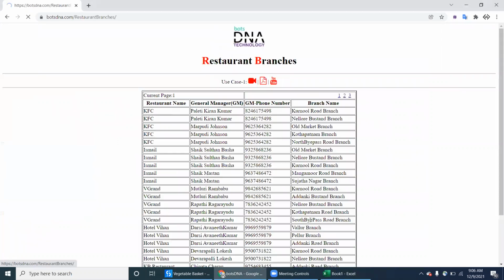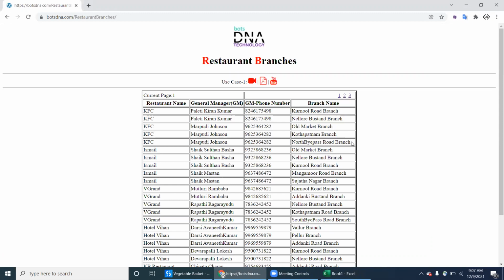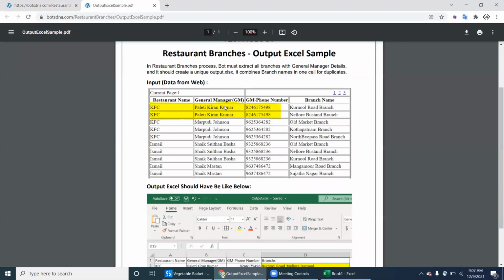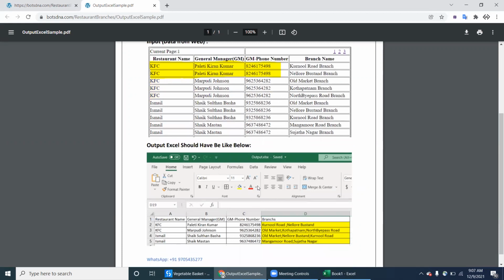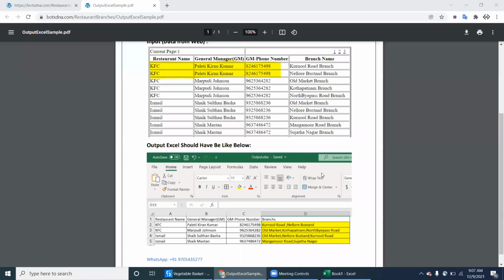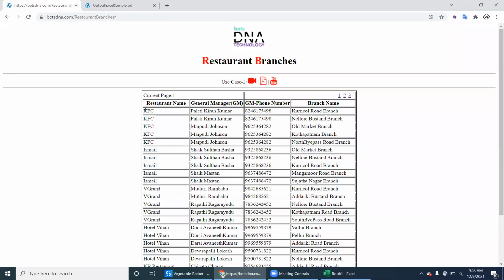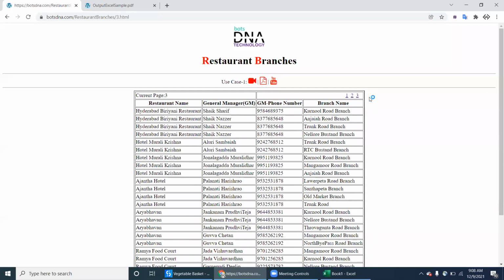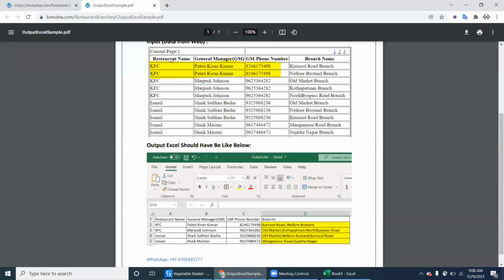Restaurant Branches | Consolidate All Branches General Manager in Uipath Bot | Uipath Learner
UiPath Bot Get All Restaurant Branch details with Data Scrapping and merge all data to final datatable and prepare excel